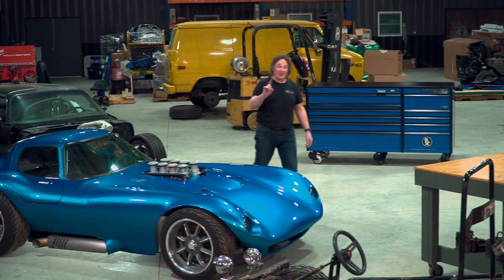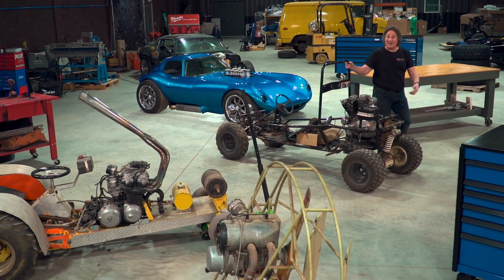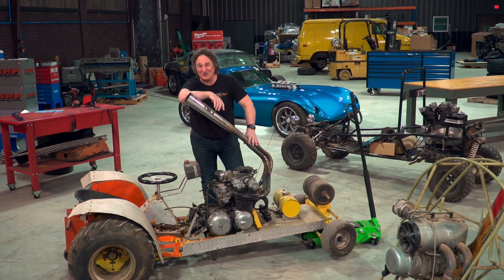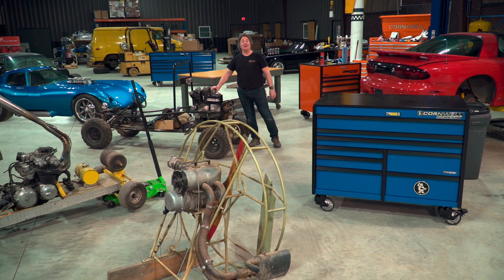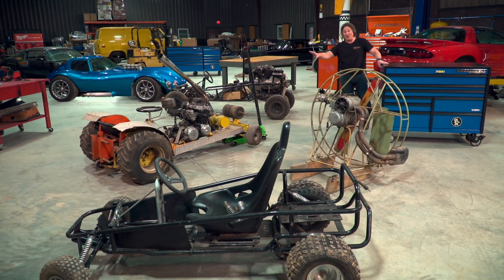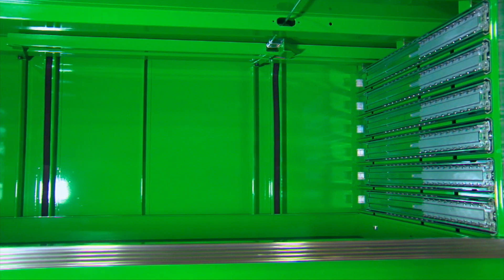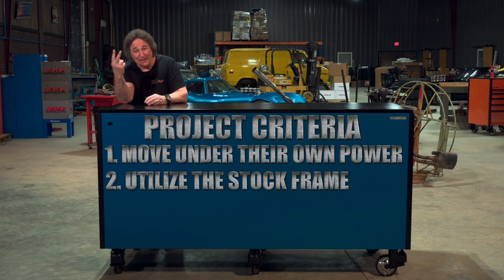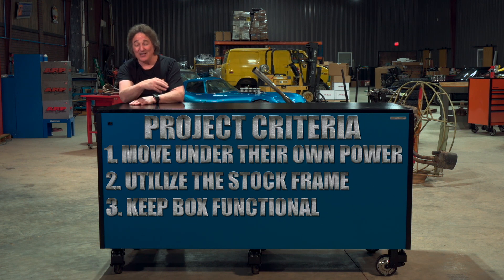Motorized Toolboxes?! The Toolboxer Project! - Stacey David's Gearz S16 E5 TEASER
Some of the best gearhead memories come from a time when as a kid or a teenager, we started tinkering and building by using our imaginations. We didn’t have instructions or have a budget to buy all kinds of parts. Maybe it was painting your bike, engine swapping a go-cart, or making a booger-weld frame out of some spare metal you found in the scrap pile. The point is, we created something from a pile of parts. And that’s where the Toolboxer project comes from. Follow along as Stacey takes three Cornwell Toolboxes and turns them into drivable vehicles by pulling parts from junk yards, craigslist, and Facebook marketplace. Time to get back to using your imagination and making things happen! This week on GearZ.

Featuring:
Cornwell Tools